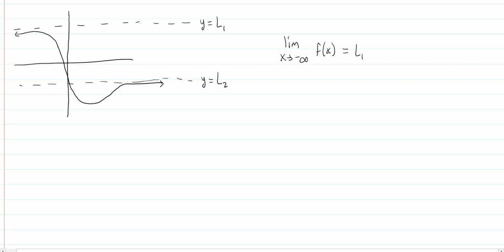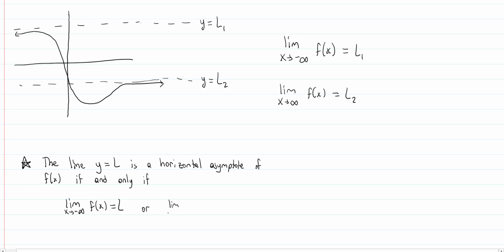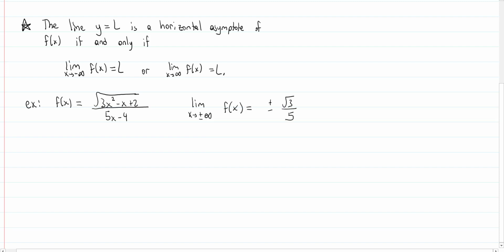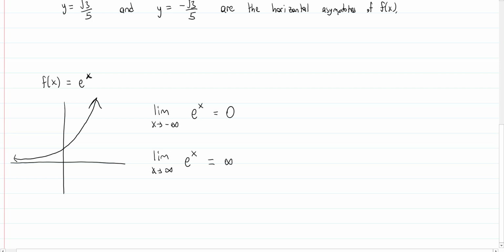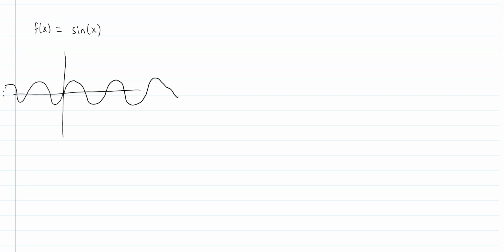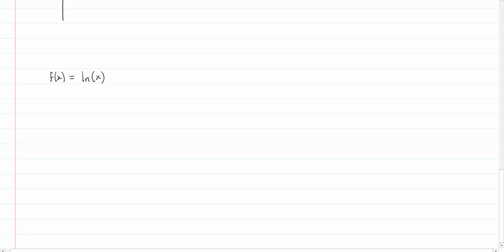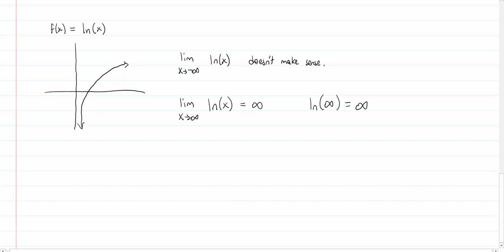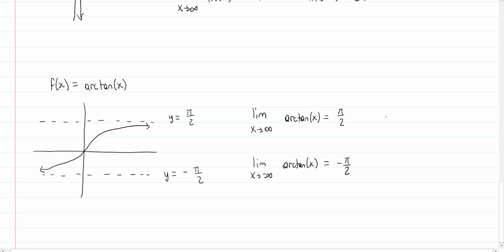5.4: Horizontal Asymptotes, Limits of Important Functions as x approaches +/- infinity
We explicitly state the connection between limits as x approaches +/- infinity and horizontal asymptotes. Then, we examine the limits as x approaches +/- infinity of some of the important functions that one regularly works with in calculus.